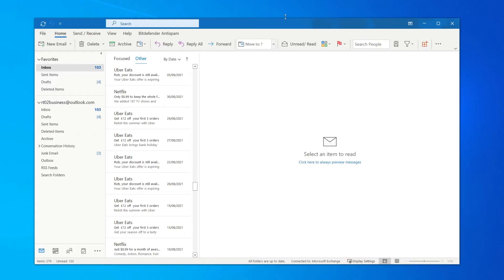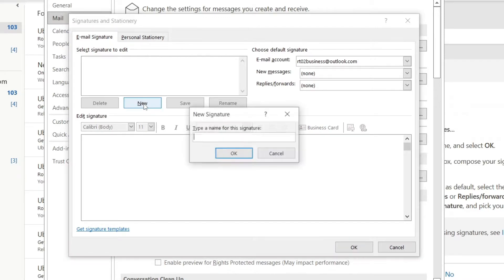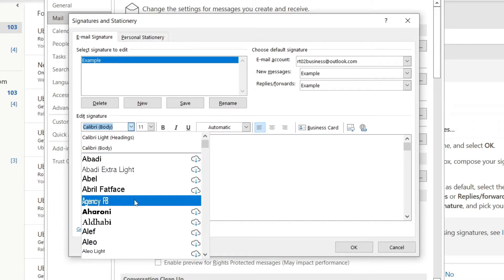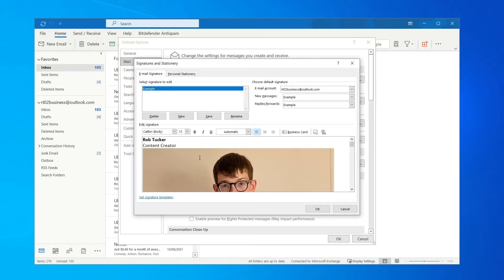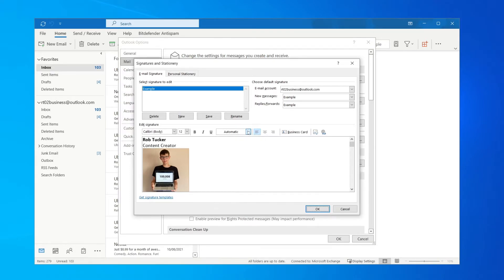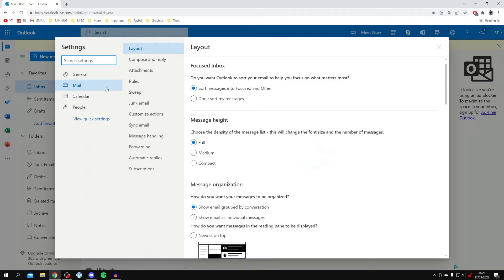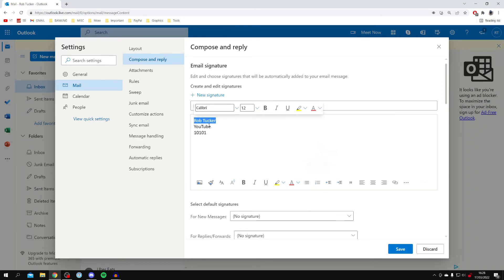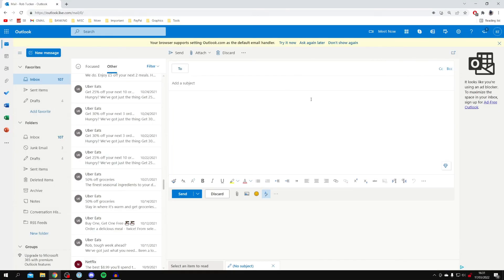How To Add Signature In Outlook (Guide) | Outlook Signature Setup Guide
I show you how to add signature in outlook within this outlook signature setup guide.

GuideRealm